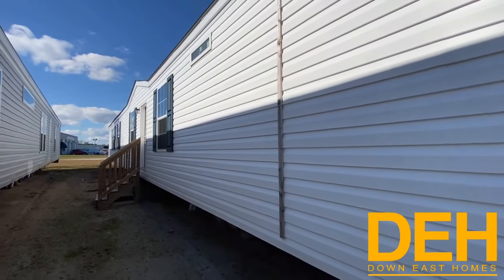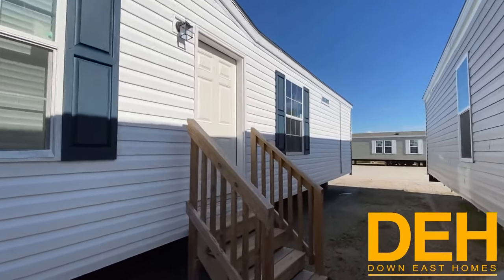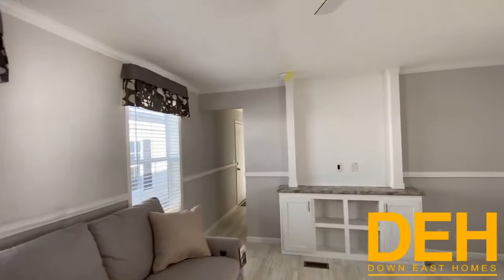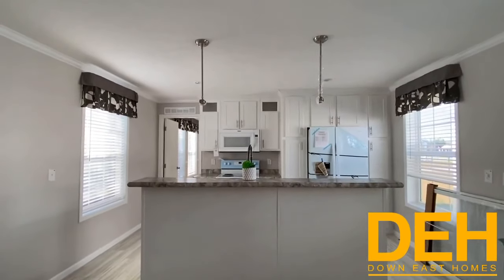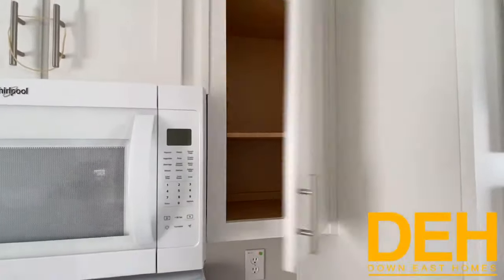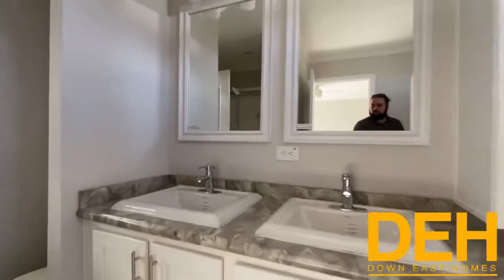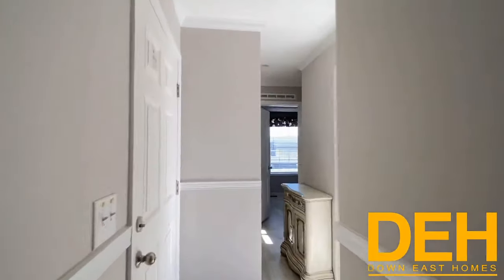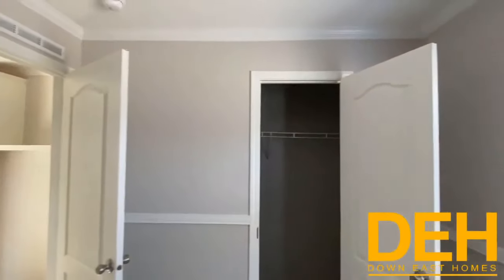BADDEST SINGLEWIDE EVER - Home Tour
Modern Single Wide! This fantastic 3 bedrooms 2 bathroom home is a 16 X 76 made by Champion Homes. This home is brand new with a ton of upgrades already built-in, Tub and Shower in the master, Built in's everywhere and so much more.

We love to show off our homes here at Down East and it would not be possible without our subscribers.